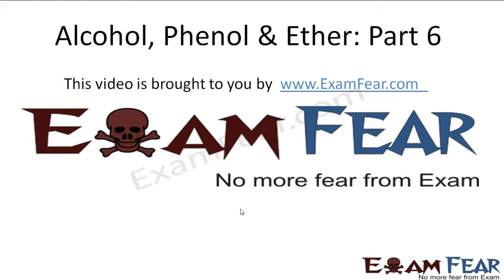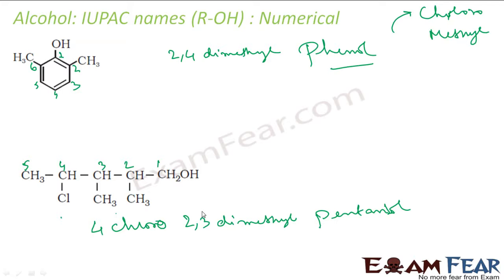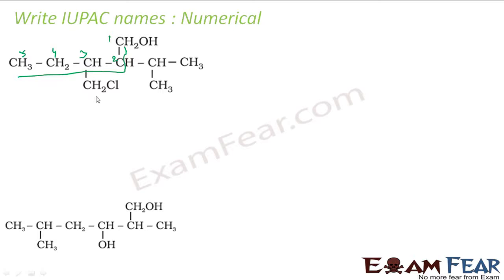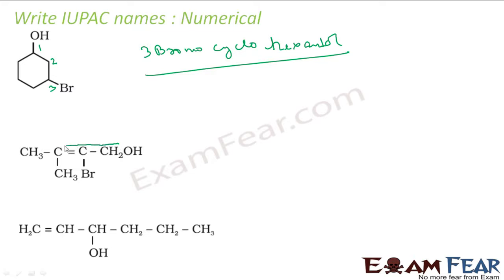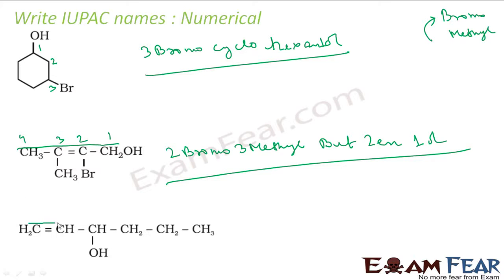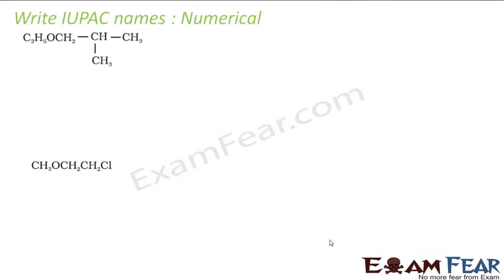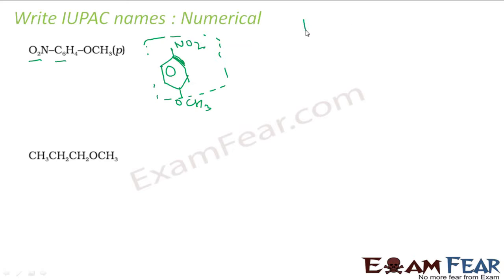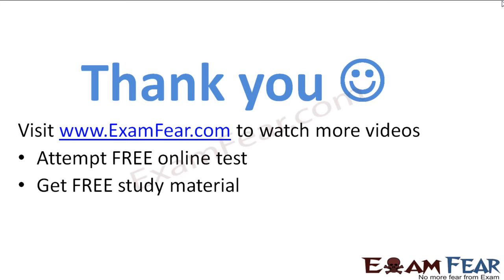Chemistry Alcohol, Phenol & Ether part 6 Practice IUPAC nomenclature CBSE class 12 XII